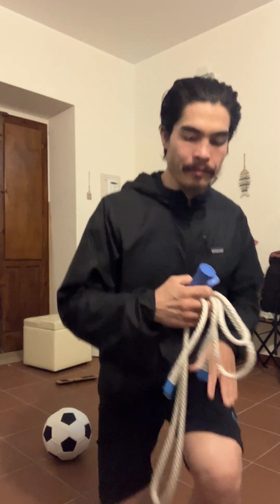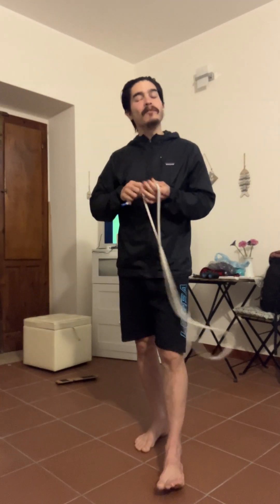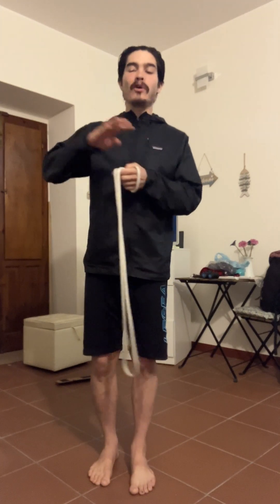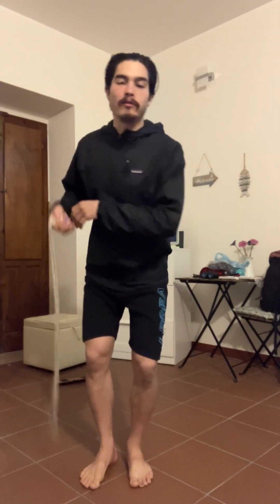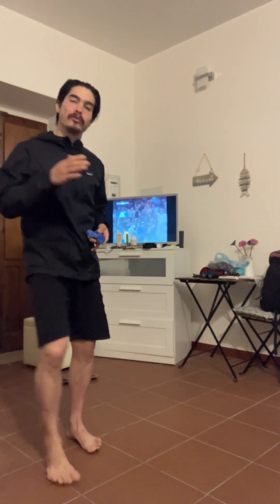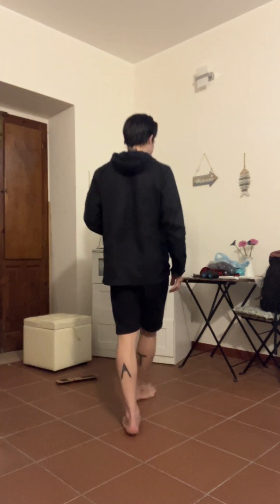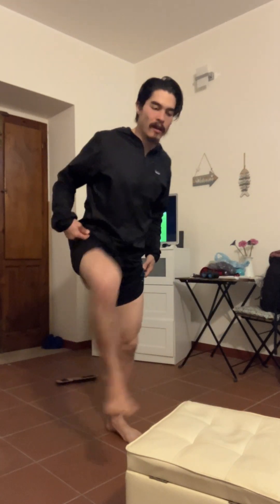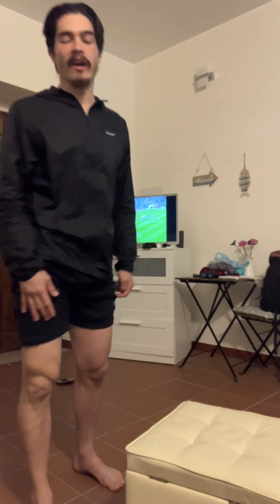Effortless ways to improve stamina? ⚽️🧑🏽‍🍳 The Soccer Cookbook